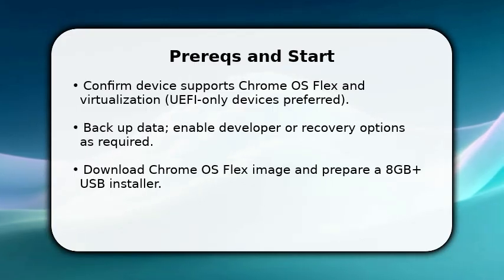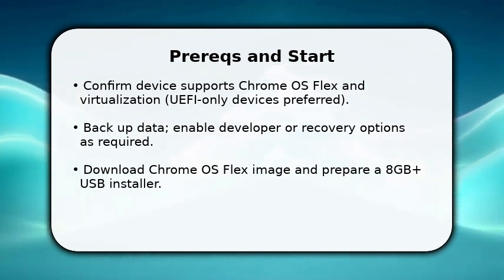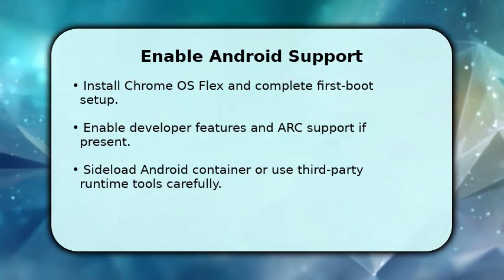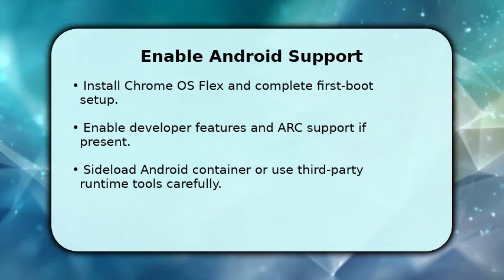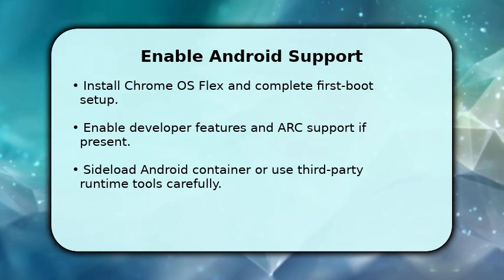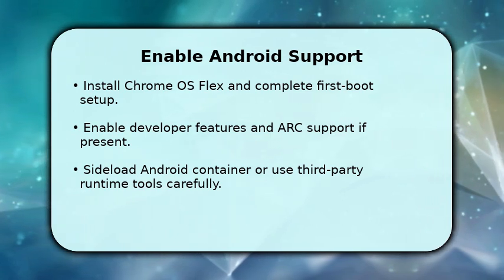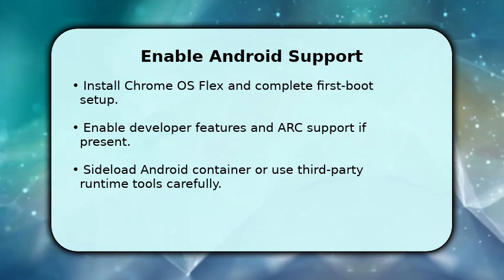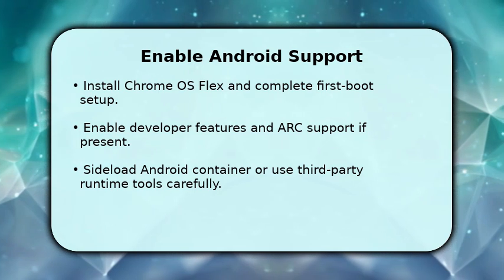How to Get Google Play on Chrome Os Flex - Step by Step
Learn the step-by extricate Google Play from Chrome OS Flex with this comprehensive guide. Discover how to install and use your favorite apps on a Chromebook, enhancing its functionality beyond web browsing.